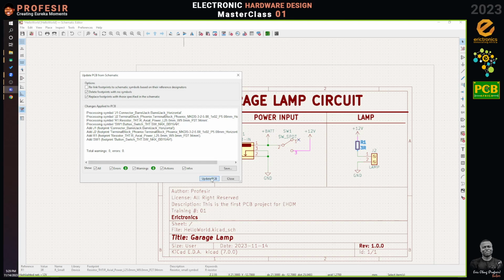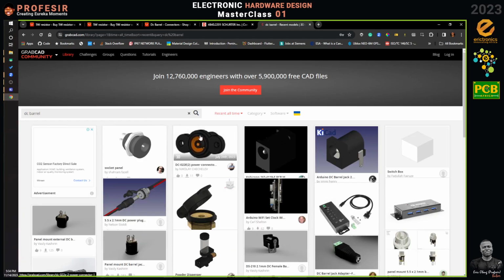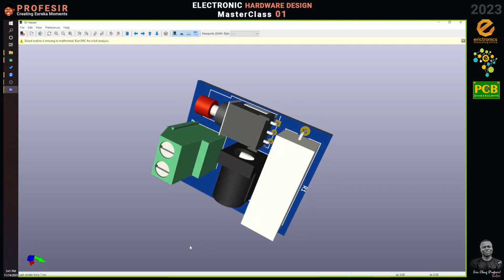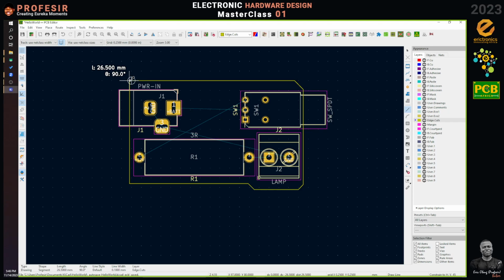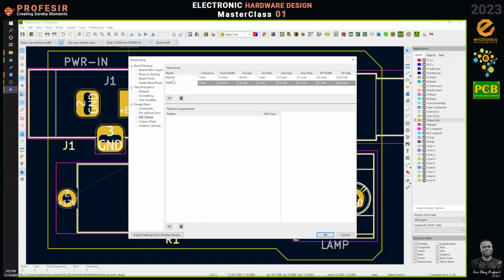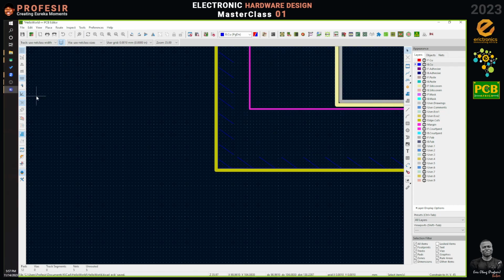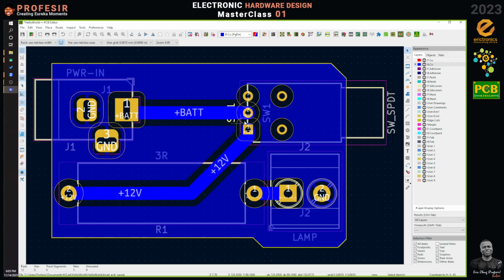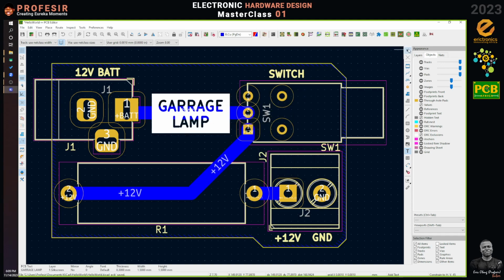Lesson 23: From Schematic to PCB Perfection - Exporting to PCB, 3D Models, and Layout Optimization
In Lesson 23 of the Electronics Hardware Design Masterclass, Profesir leads you through the final steps of transitioning from schematic to PCB in KiCAD. Explore the intricacies of exporting your design, attaching 3D models to footprints, and achieving layout optimization. Profesir shares insights into component arrangement, placement strategies, and drawing board outlines for efficient routing. Watch as he guides you through the process of arranging components to optimize space and facilitate easy routing. Delve into routing techniques, ground pours, and the critical final step of designing the Silkscreen to complete the garage lamp project. Join Profesir in this comprehensive session, turning your electronic concepts into a polished and functional PCB layout. 🖥️🔧